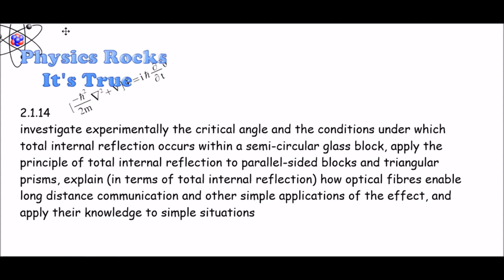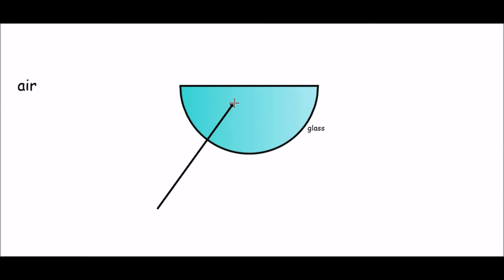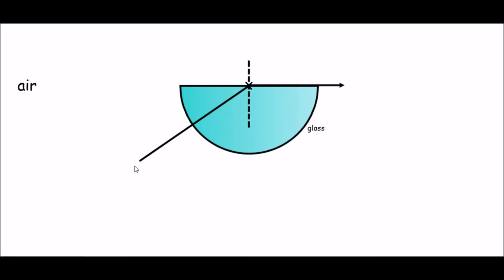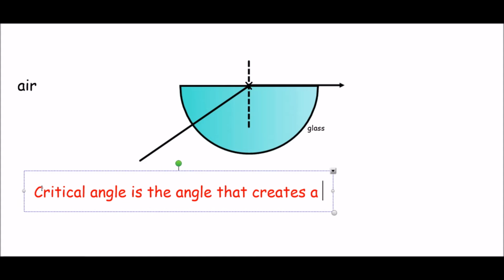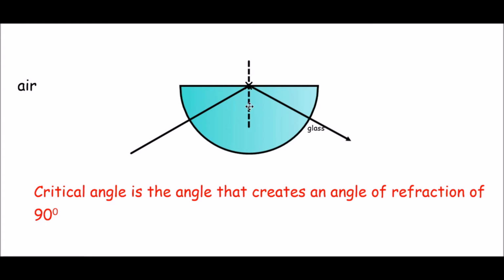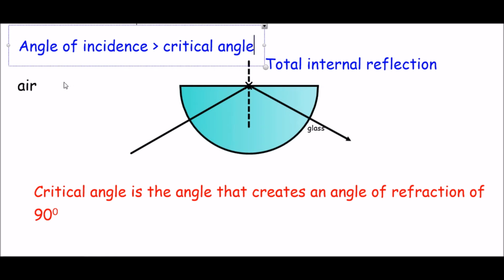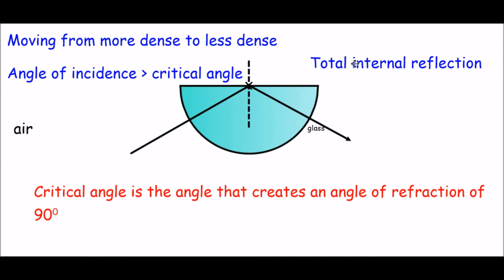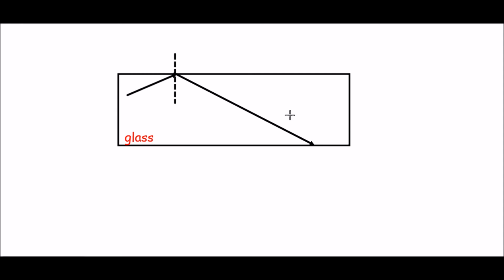Waves - Total Internal Reflection